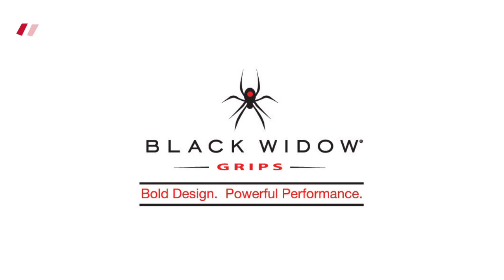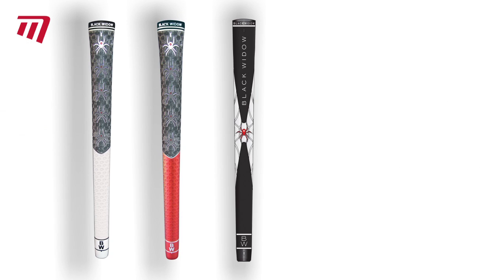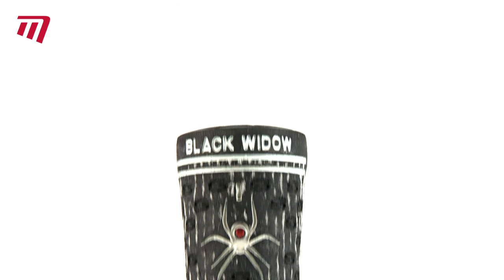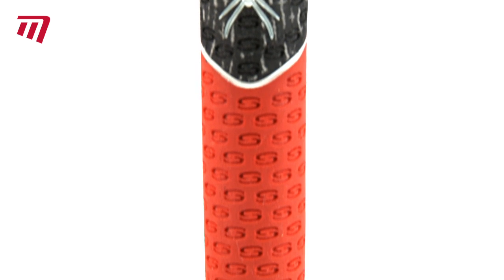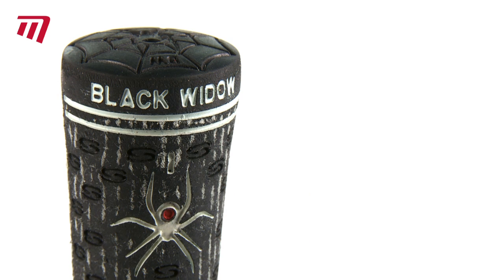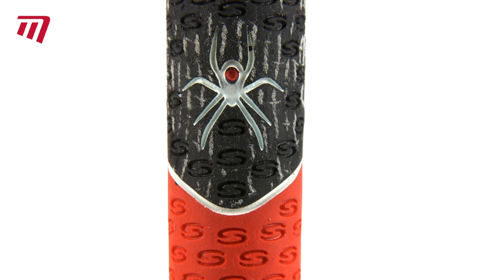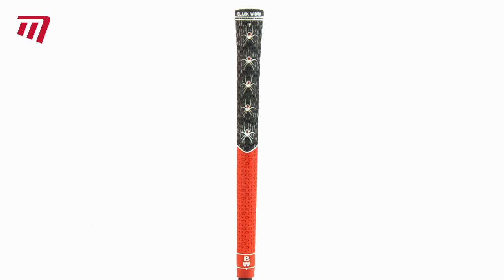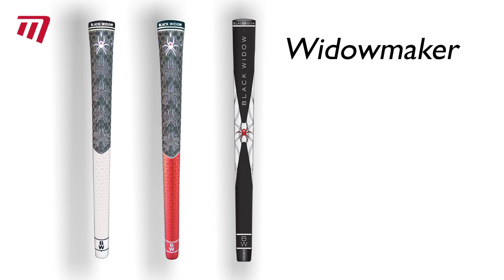Masters Golf - Black Widow Grip Widowmaker (SGBWWM)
Black Widow, the name synonymous with golf innovation, introduces its new line of putter grips with advanced technology, design and feel. The Black Widow Widow Maker Putter Grip features a multi-compound, multi-color design with Web Traction Technology, a Softspike Interlocking "S" pattern for greater feel and a midsize pistol putter shape for less wrist action.